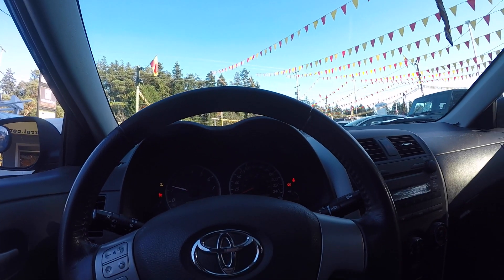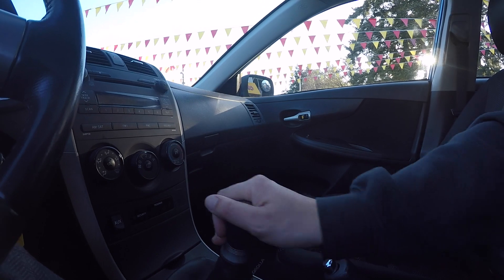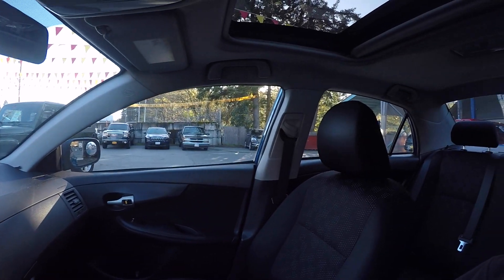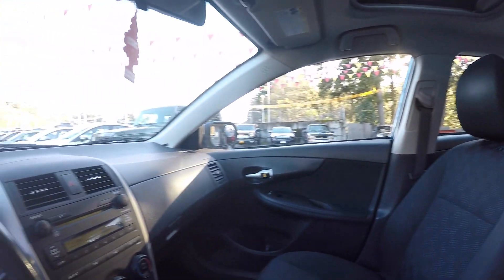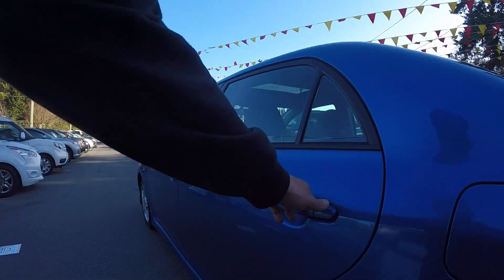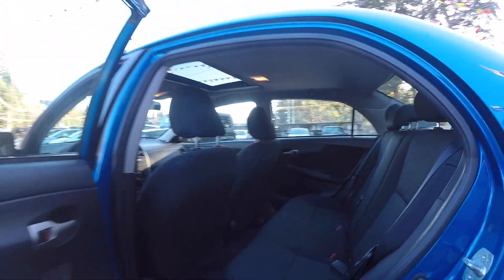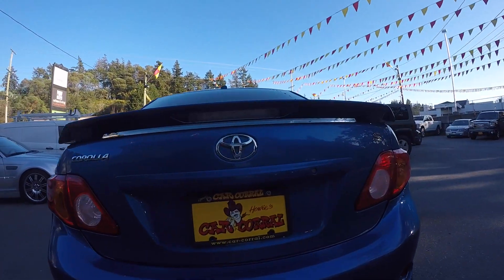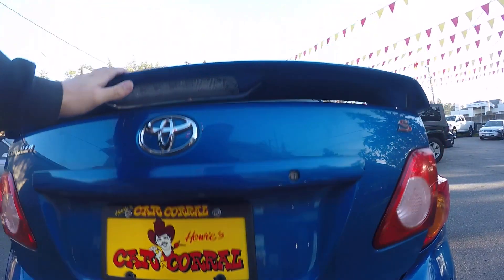2009 Toyota Corolla S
2009 Toyota Corolla S